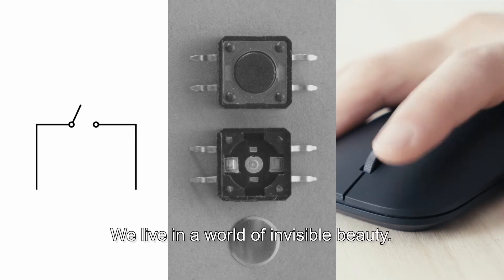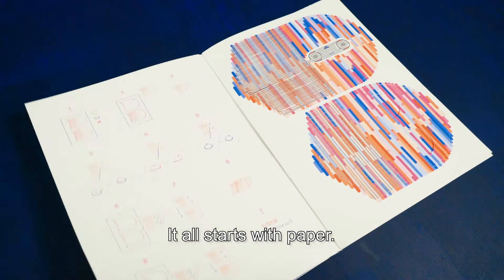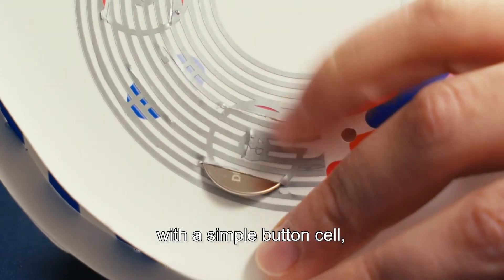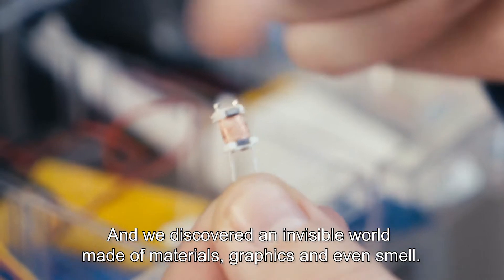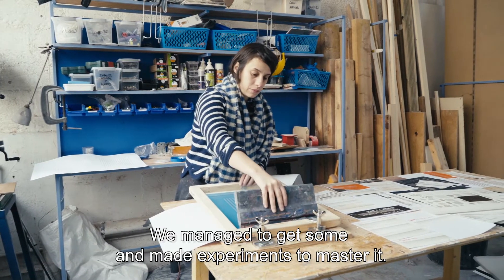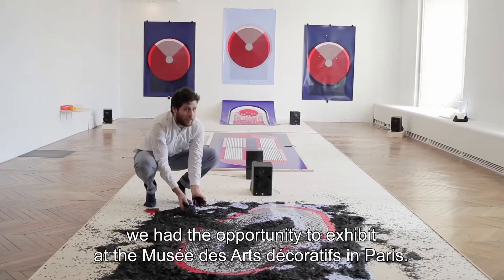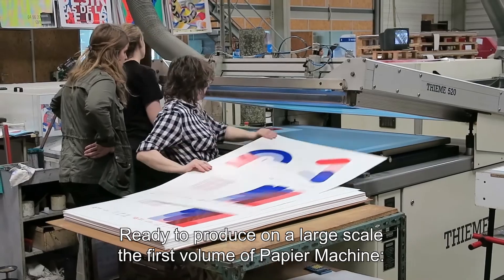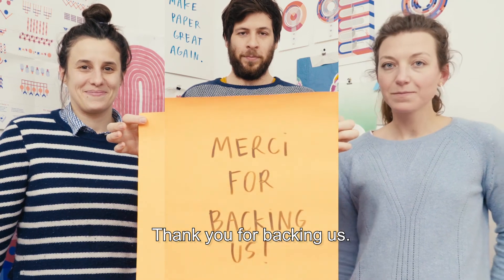PapierMachine, the first book of interactive electronic paper toys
Papier Machine Vol.0, the first volume of a collection of beautiful books where paper, electricity, graphics and play meet to unveil the mysteries of electronics, is now on Kickstarter